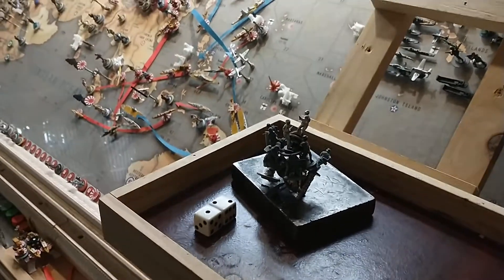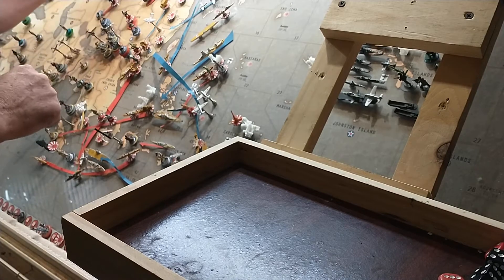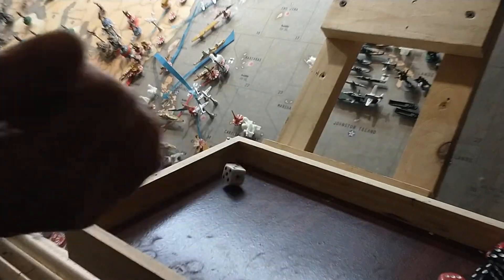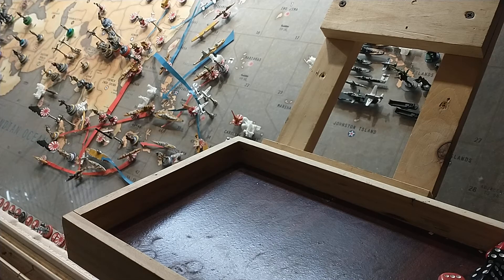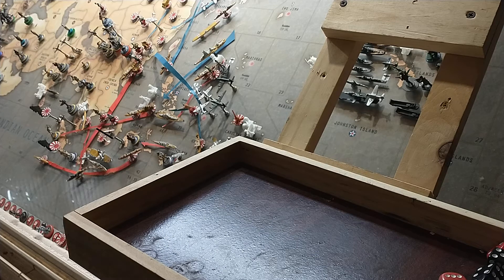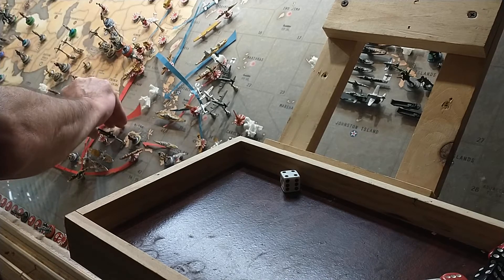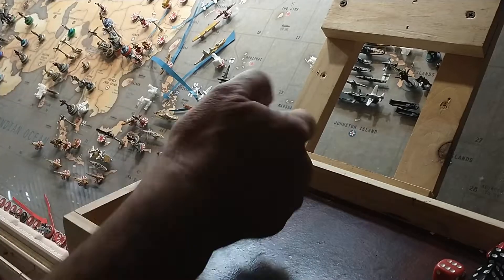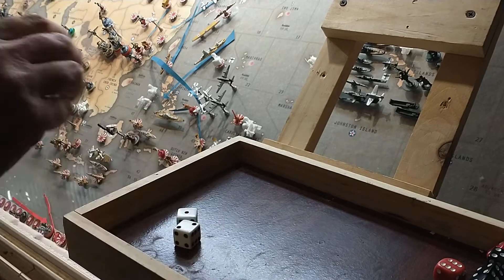Japan Turn Four